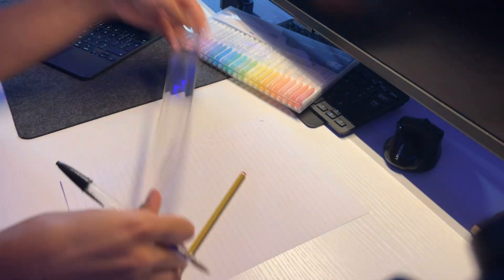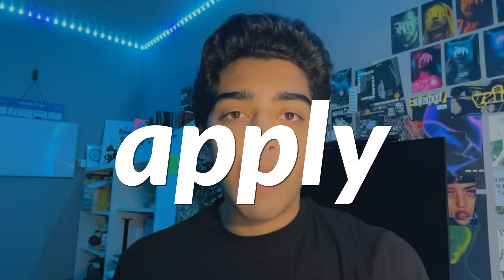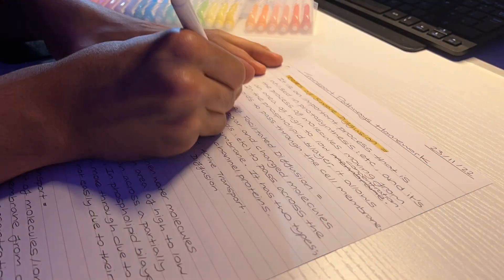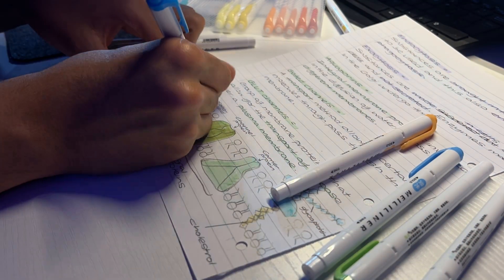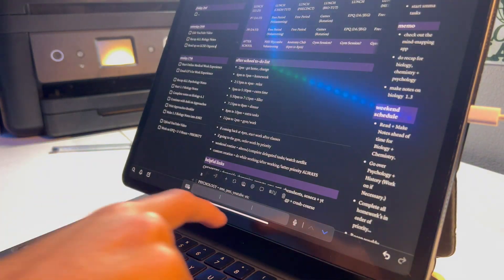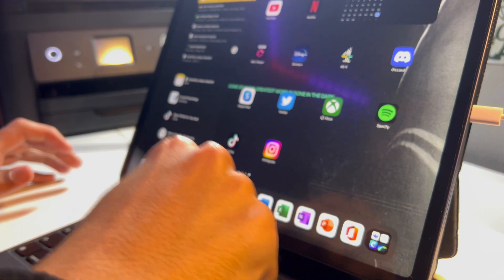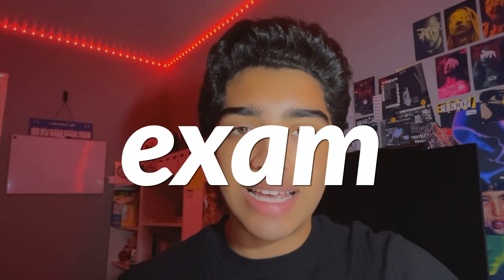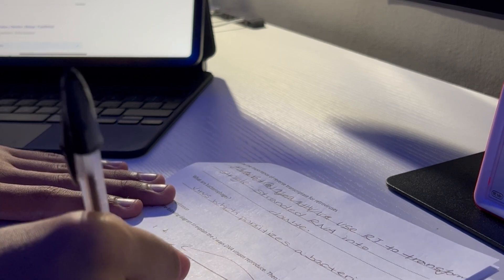how to get a grade 9/A* in GCSE maths | SECRETS + TOP TIPS to get a grade 9 in GCSE maths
Watch this video to learn how to get a grade 9/A* in GCSE maths with this SIMPLE 4 STEP METHOD to get TOP grades at GCSE. GCSE Maths can be one of those subjects which people either find really easy or really hard but make sure to stay tuned throughout this WHOLE video for my TOP tips on how to get a grade 9/A* in GCSE maths. This is the method that I used which allowed me to JUMP GRADES in less than TWO months!! In the video, I'll be covering how to learn, apply and master GCSE maths as effectively as possible and how ANYONE can get a grade 9 if they use this method so stay tuned until the end of the video in order to MAXIMISE your chances of getting a grade 9/A* in GCSE maths with these SECRETS + TOP TIPS!

ttyl, ahmed k raja

TIMESTAMPS
intro 0:00
learn 0:23
apply 3:20
master 5:11
exam 6:33
outro 8:30

all music sourced and produced by = prod. catsinbed (free for profit)

FAQs:
name: ahmed k raja
age: 16
ethnicity : pakistani
religion: islam = muslim (and proud)
school year: y12

GET IN TOUCH:
get in touch with me through instagram dm’s, youtube comments, tiktok or the relevant emails listed below: